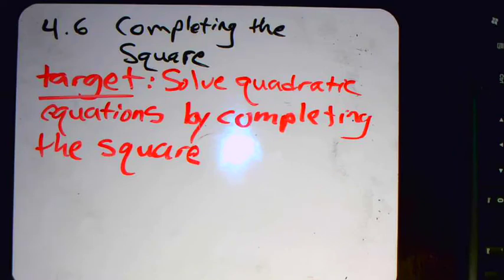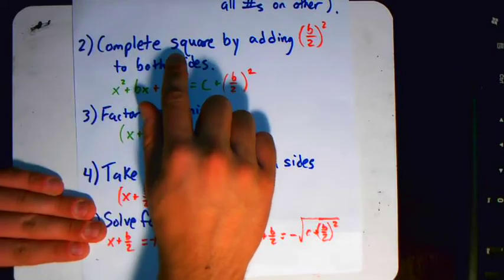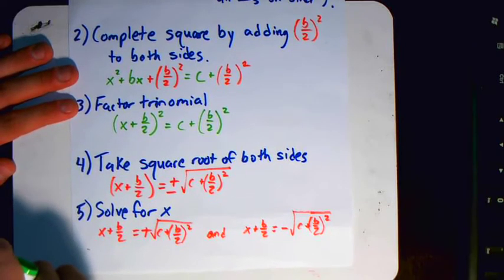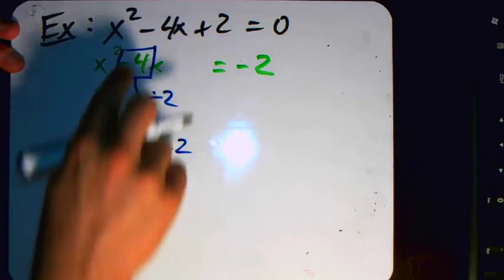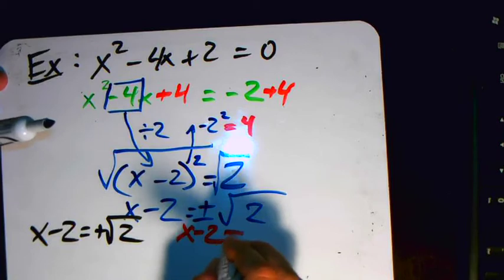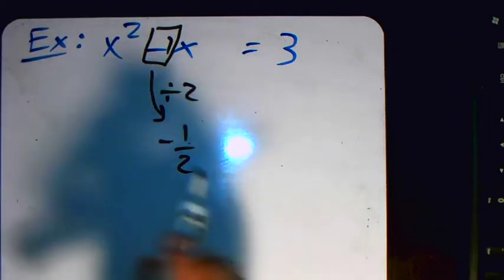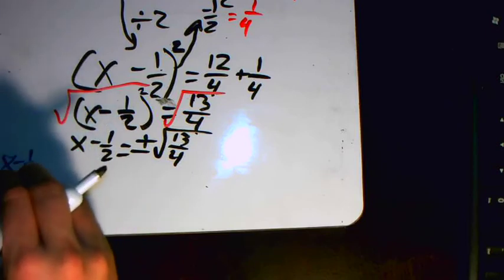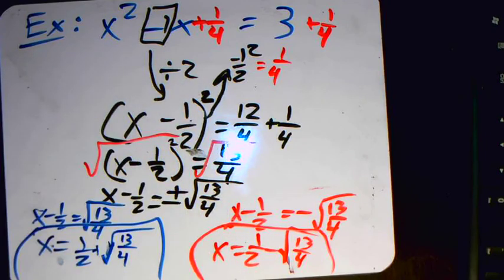4.6 Completing the Square